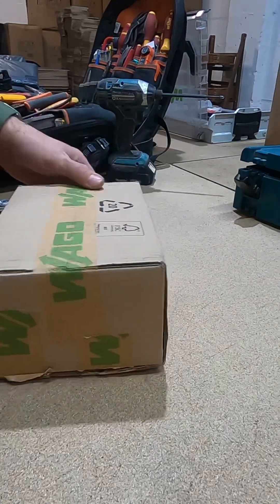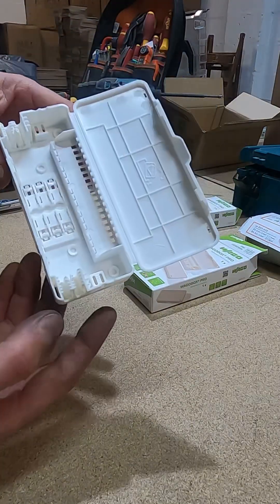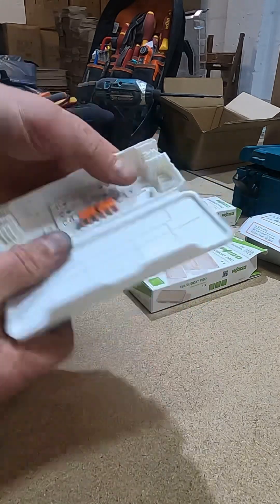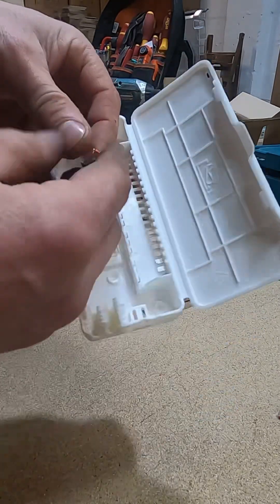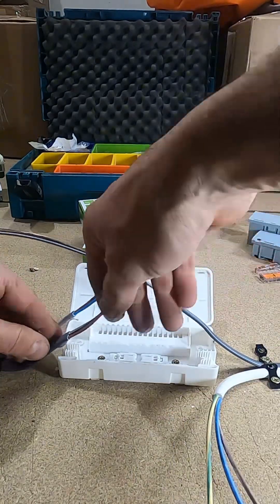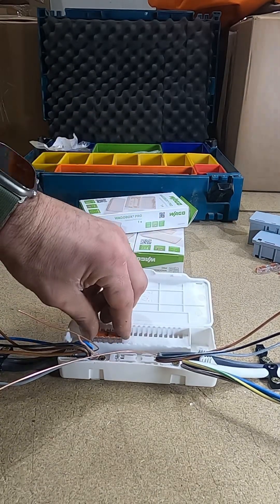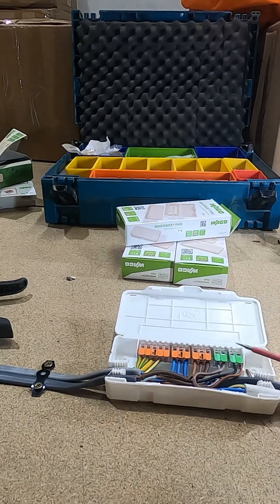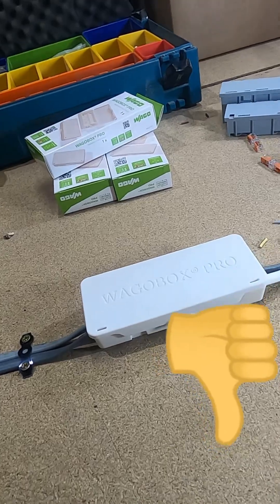Wago Pro Junction Box: The Ultimate Time-Saver for Electricians! ⚡🔧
If you’re not using a Wago Pro Junction Box, you’re missing out!

These boxes make cable connections faster, safer, and tidier — a game-changer for any electrician. In this video, I walk you through why these boxes are a must-have, how to wire them up, and the key benefits for your installs.

🔸 Quick & secure connections
🔸 Simplify your wiring jobs
🔸 IP-rated options for safety
🔸 Tips for flawless installations

💬 Are you a fan of Wago connectors? Let me know below!